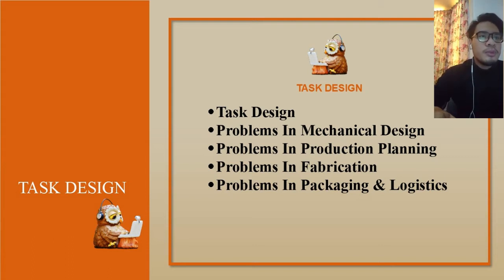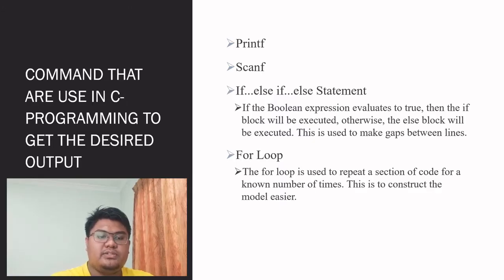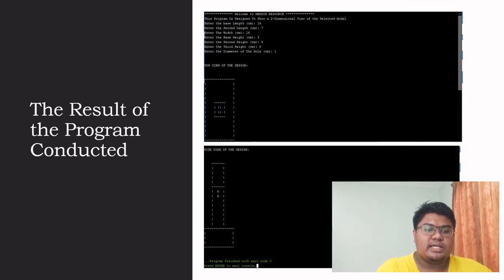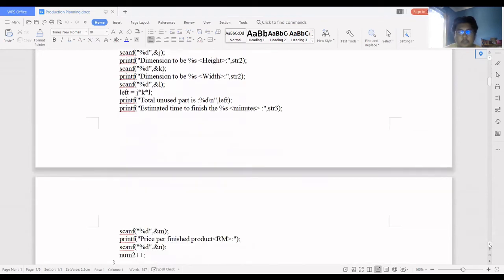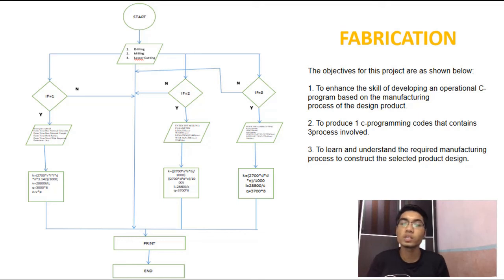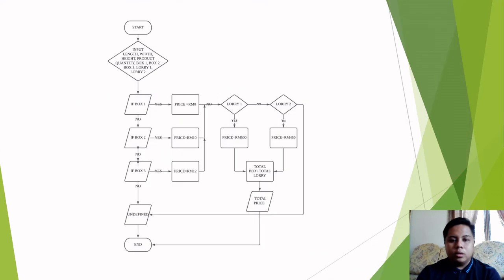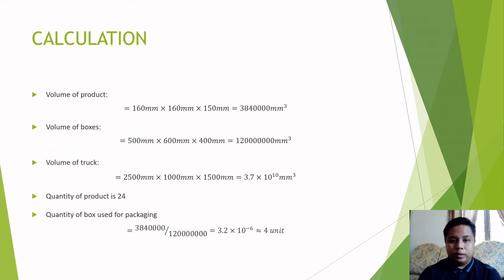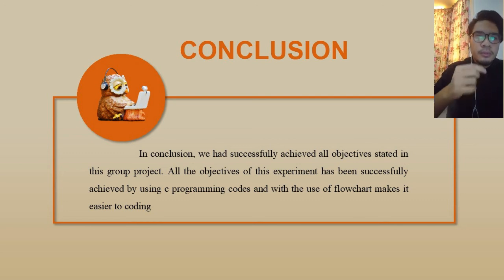Group Project Programming Group 7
We are from Group 7 of Section 11 BDA24202 Computer Programming.